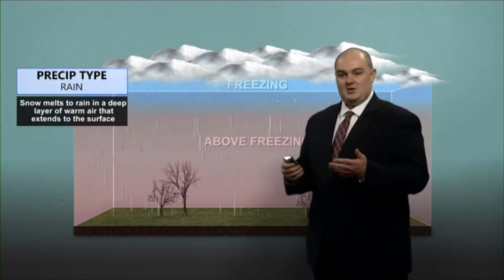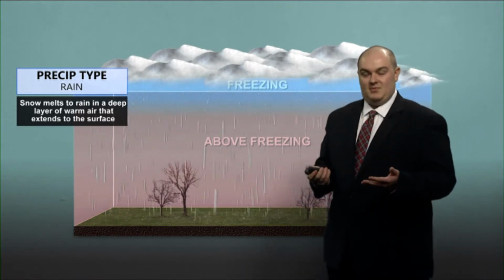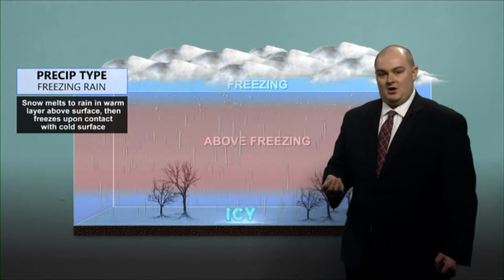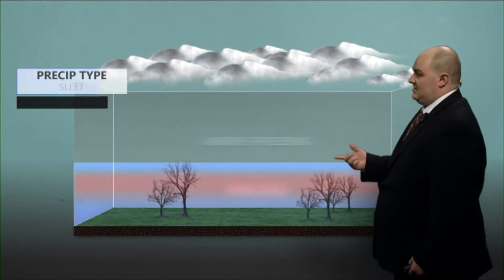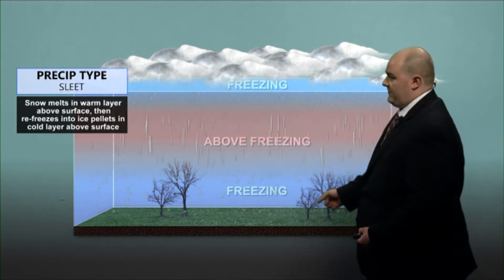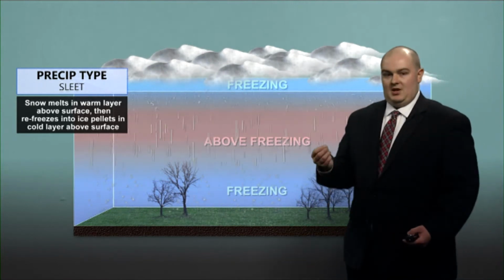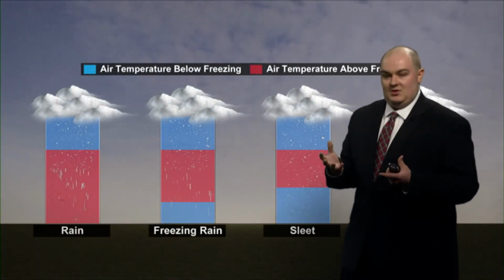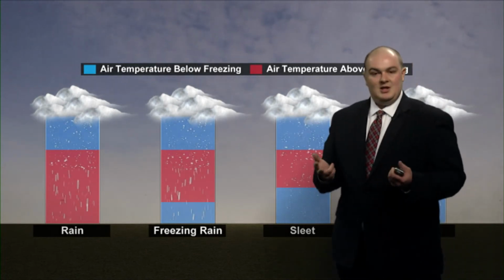WINTER PRECIPITATION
Meteorologist Chase Ward tells how we can get different types of winter precipitation.

"We are going to talk about the different types of precipitation that we will receive really for this winter. Winter will be here soon and we could experience some sleet, freezing rain, and even some snow. Today we are going to talk about we get those different types of precipitation because we could potentially see some that. We did see a lot of that in February early of 2021. The first one we are going to talk about is rain. This one is easy especially for us meteorologist to predict. Most rain always starts out as a snow flake. At the top of the atmosphere the temperature is below freezing even in the summer time. As that snowflake begins to fall, it will hit a warm layer especially in the summer time when it is like 80 or 90 degrees outside. It will melt fast and fall down as a rain drop. It gets a full melt and that is our typical rain. The next one is freezing. This one still falls as a snowflake, but it will hit a warm layer where is will get a full melt. It will full melt to a rain drop. As it hits the surface, it is below freezing, 32 or below right here at the surface. As that rain drop hits the surface, it will freeze on contact. This is how we get those ice storms. They are the most dangerous type as ice is more heavier than snow. That is why we have down trees and power lines in ice storms. Freezing rain is not really good. We don't really want that. Rather have snow or even sleet over the potential for freezing rain. The next one is sleet. Still starts out as a snowflake but it hits a small warm layer. It is not as deep and not as warm. Typically one degree over at freezing. It begins a partial melt. The snowflake itself is unique. It only forms at the top of the atmosphere. When it hits that warm layer it will began a partial melt. Once it hit the freezing layer at the surface, it is deep enough that it will refreeze and that is how you get that little ice pellet that will fall at the surface. This can still lead to potential ice along the road and along the trees. Snowfall, this one is easy. It is freezing from the top the top down to the bottom from the cloud to the surface. The entire area is below 32 degrees. That snowflake keeps its form. There is no melting and that is how we get to see that unique formation. The snowflake itself is unique to be formed at the top of the atmosphere as ice crystal began to stick to one another and that is how we get the snowflake. We could see ome of these precipitation going into winter. As we start to experience some freezing temperatures. We have already experienced some that for November."